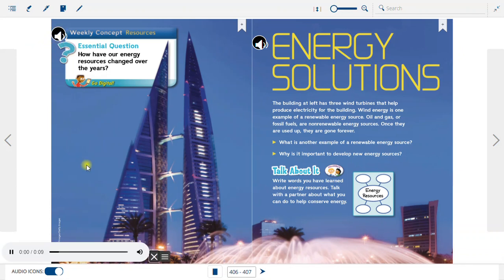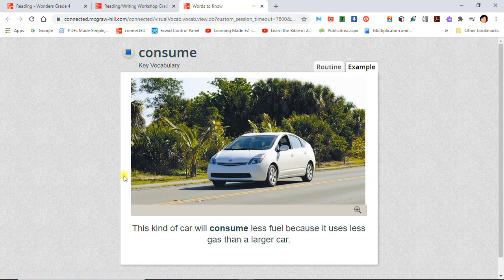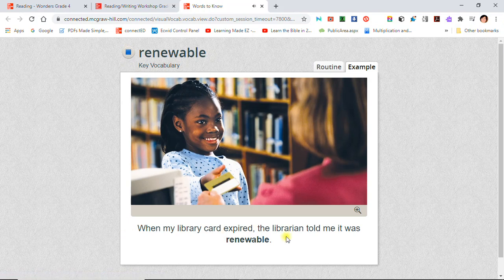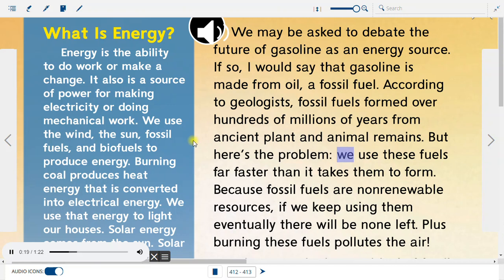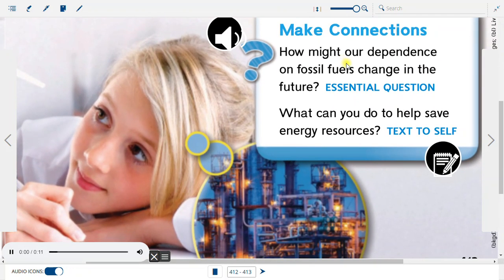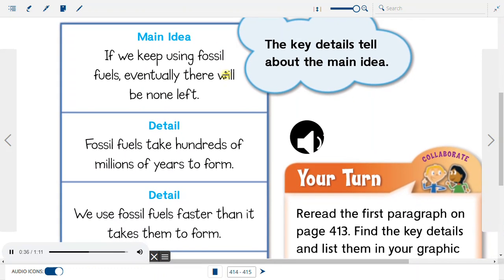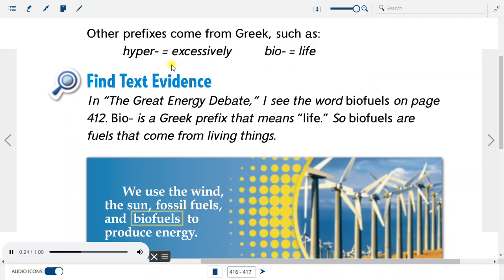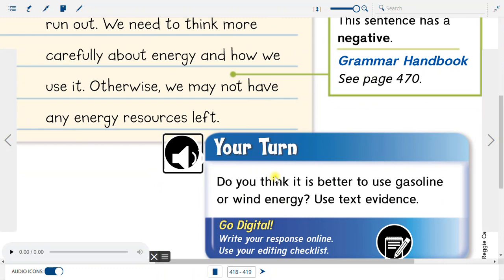GREAT ENERGY DEBATE story audio read along aloud kids grade 4 VOCAB LESSON Wonders FOSSIL BIO FUELS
THE GREAT ENERGY DEBATE story audio read along with big font text by WONDERS McGraw Hill english reading textbook for grade 4. Story about debate on fossil fuels vs biofuels, renewable energy vs nonrenewable energy.

Includes WORDS TO KNOW VOCABULARY LESSON with visuals, photo pictures and video animation clips.